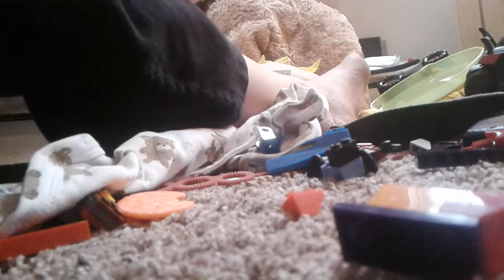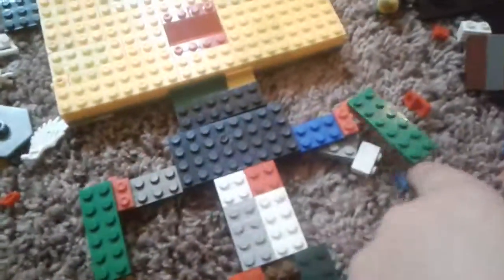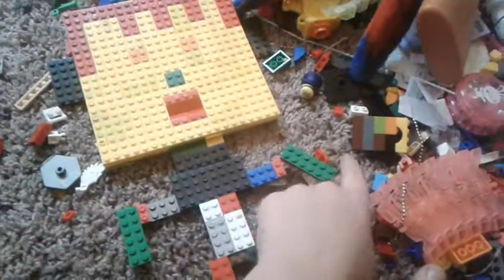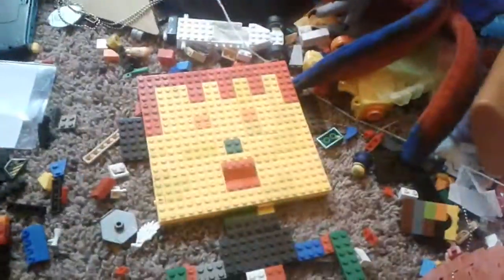July 15, 2017